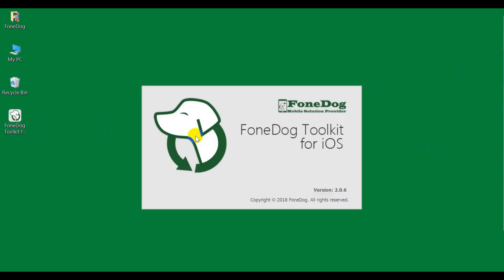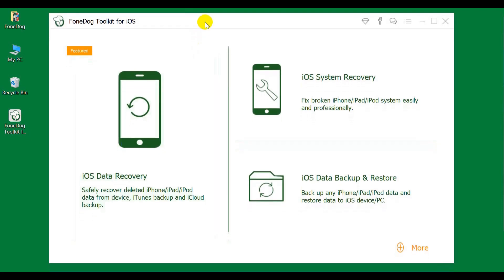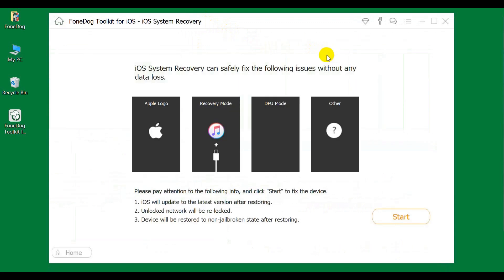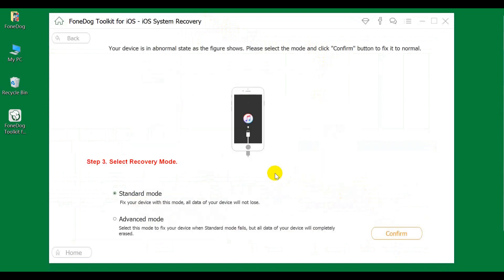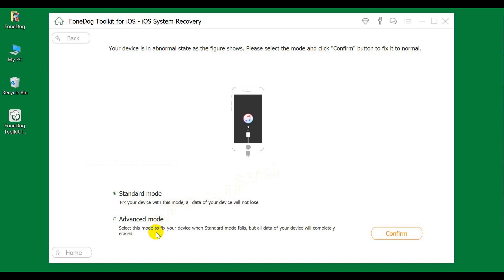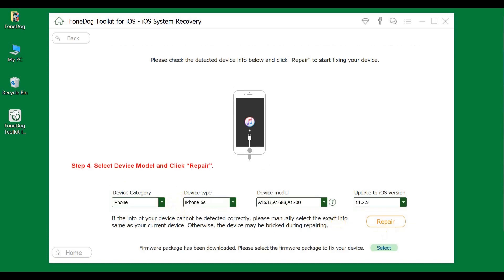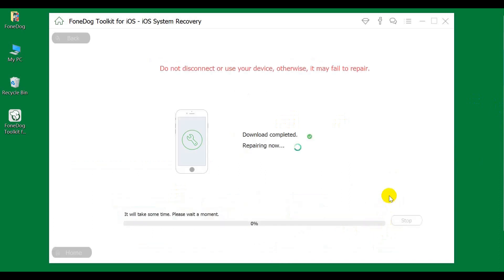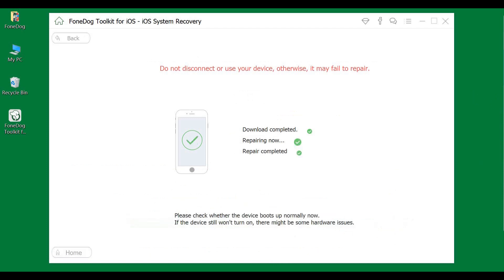FoneDog Toolkit - iOS System Recovery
Fix with various iOS system issues like recovery mode, DFU mode, white screen looping on start, etc. Fix iTunes Error 3600, Error 9, Error 21 and various iPhone Error codes.  Follow the steps
Step 1: Launched FoneDog Toolkit and Choose “iOS System Recovery”.
Step 2. Connect Your iPhone and Click “Start”.
Step 3. Select Recovery Mode.
Standard mode will fix your device without data loss.
Advanced mode will fix your device when Standard mode fails, but all data on your device will be completely erased.
Select Recovery Mode and Confirm.
Step 4. Select Device Model and Click “Repair”.
The program will download files to repair your iPhone. After the download finished, FoneDog will repair your iPhone automatically. Just Wait for the Process Completed.